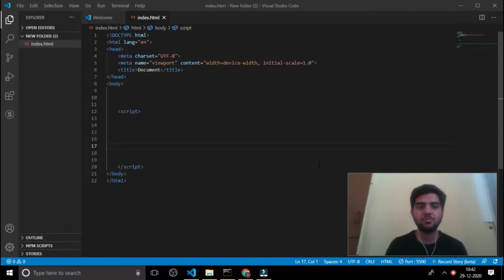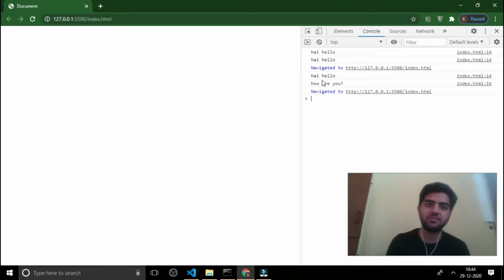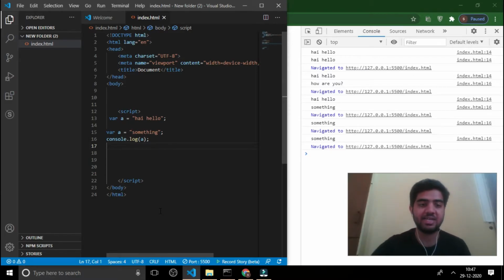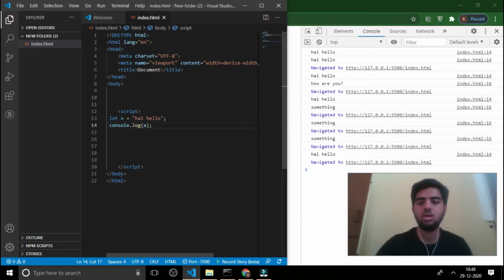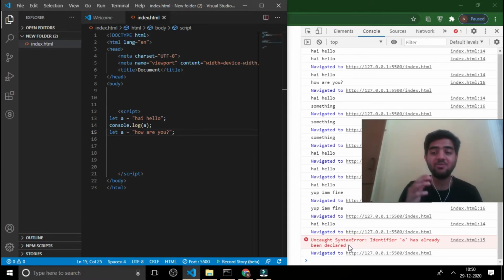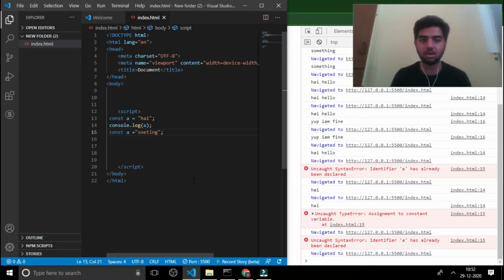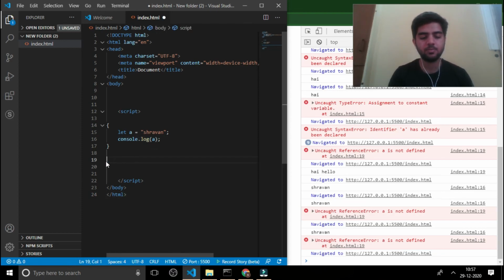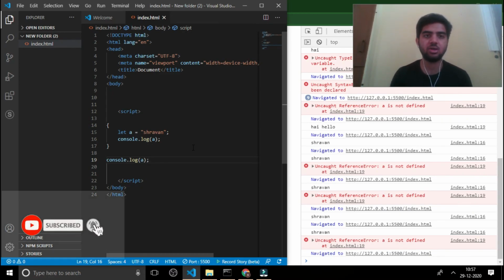Variables in JavaScript | Const, Let and Var | Learn JavaScript #1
Hey guys this channel is back with 1st video of the series  - "Learn JavaScript".